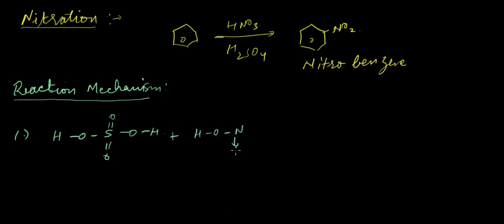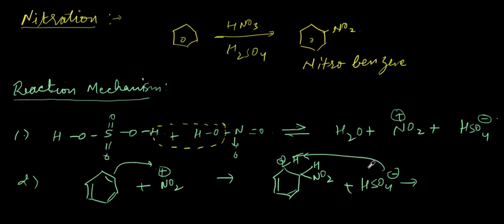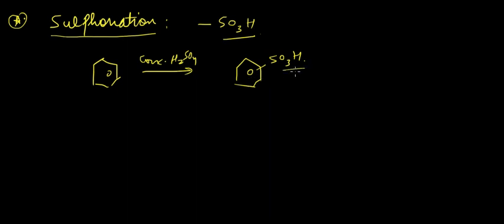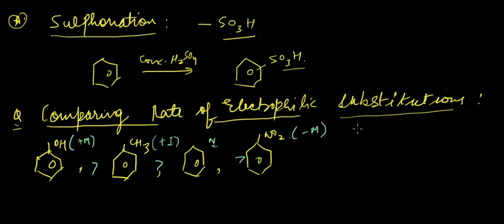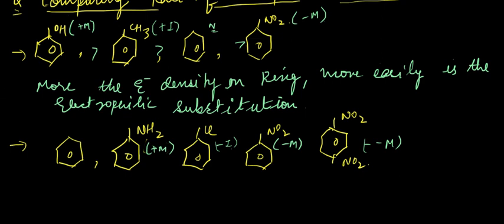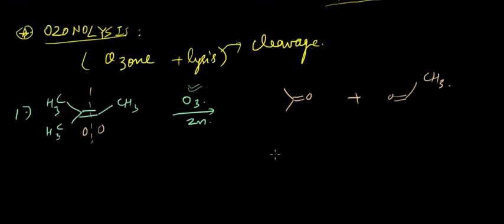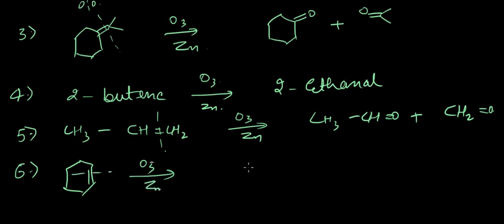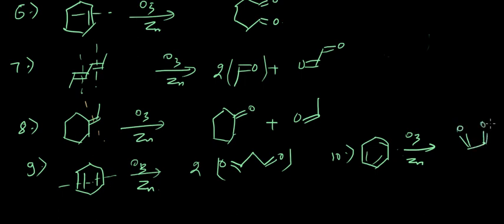99.Nitration Suplhonation Ozonolysis